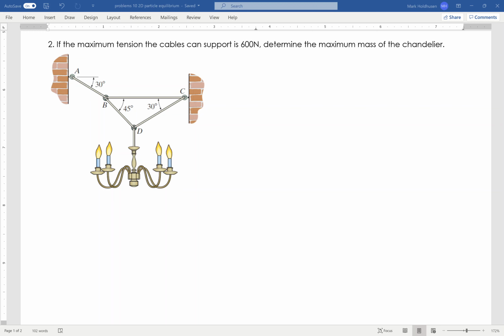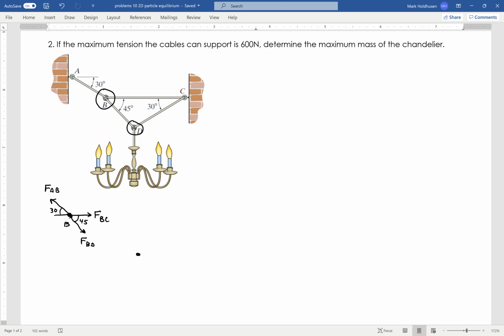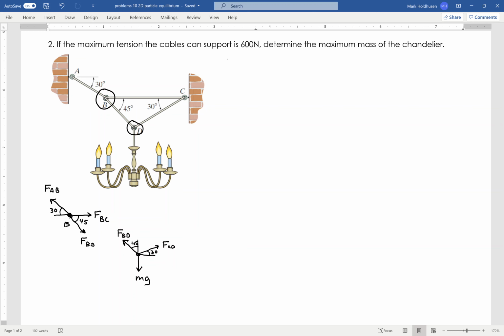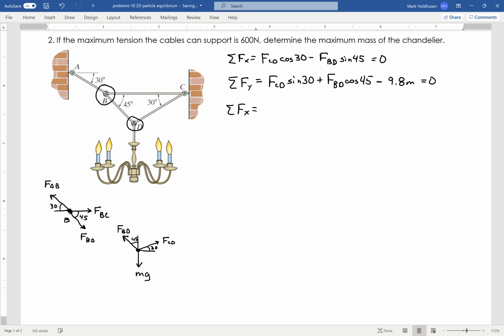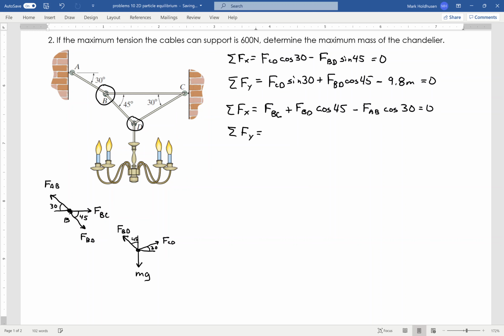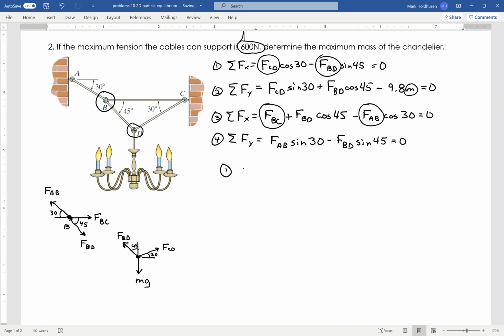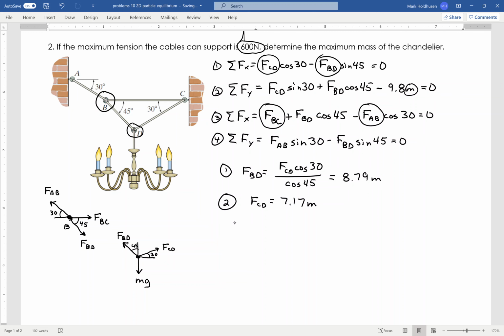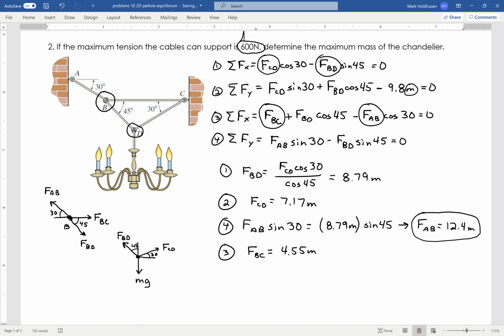ENGR 220 2D Particle Equilibrium Example 2